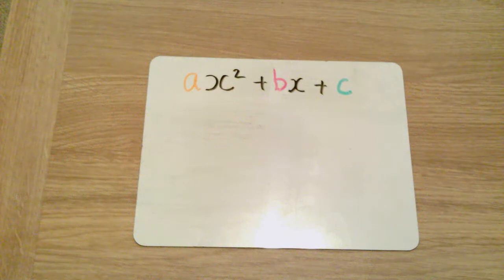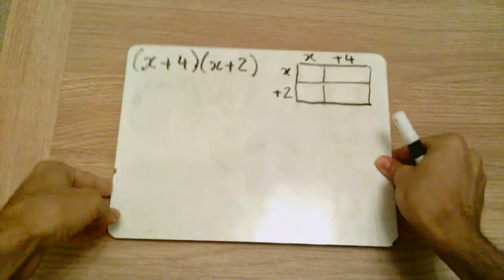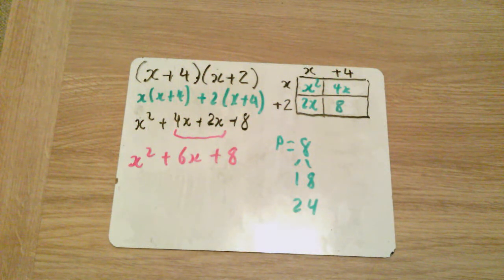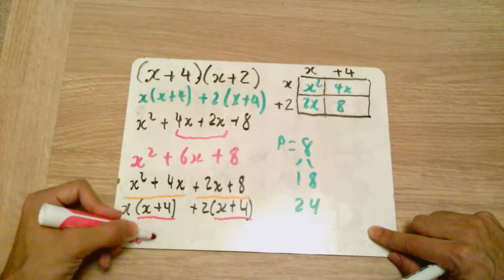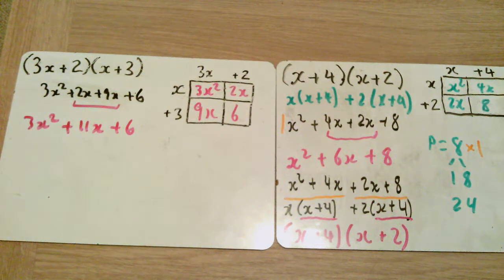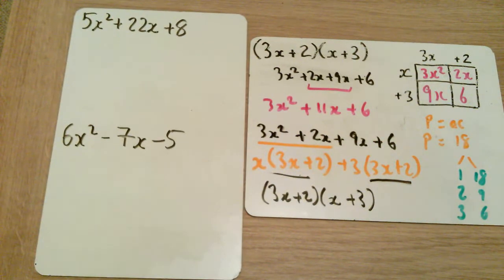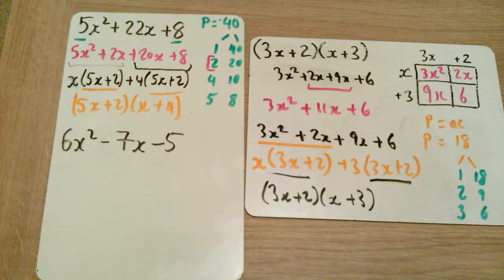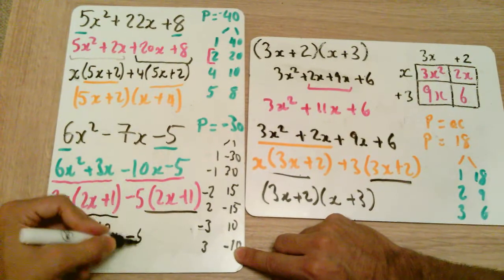Factorising Difficult Quadratics (when the x^2 coefficient does not equal to 1 - the ac method)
This video provides an explanation for factorising quadratics when the x^2 coefficient is not equal to 1

It follows the ac method where you:
1) multiply the x^2 coefficient (a) with the non x term (c) and call this the product (P)
2) find the two numbers that multiply to make the product and add to make the x coefficient (b)
3) rewrite the quadratic expression with the two numbers as x coefficients so you end up with 4 terms
4) factorise the quadratic in two pairs ensuring it results in a common bracket
5) factorise the quadratic fully